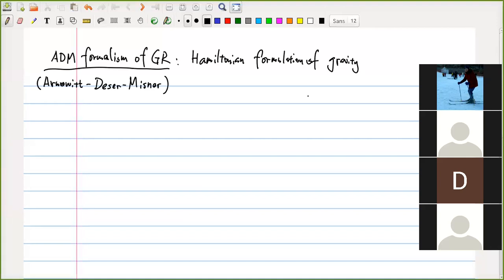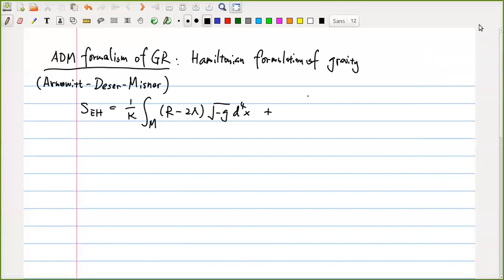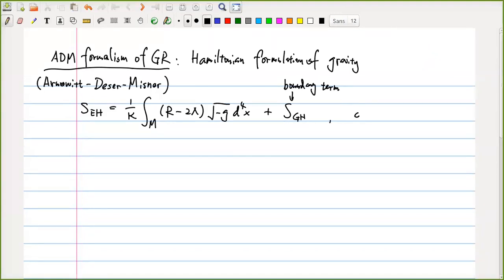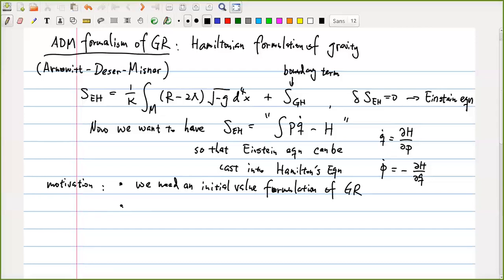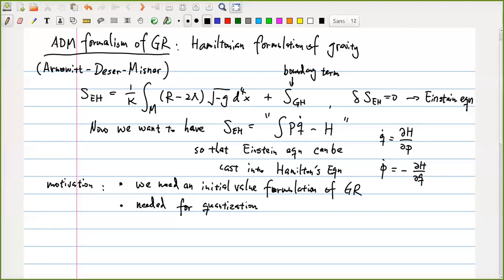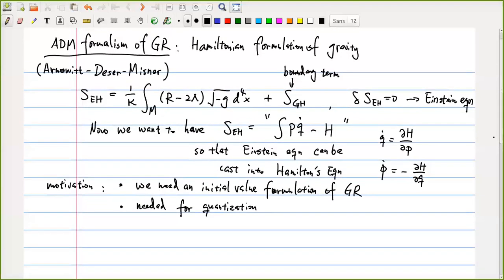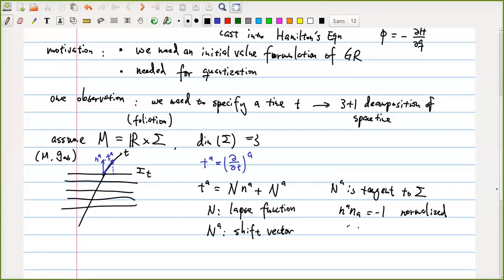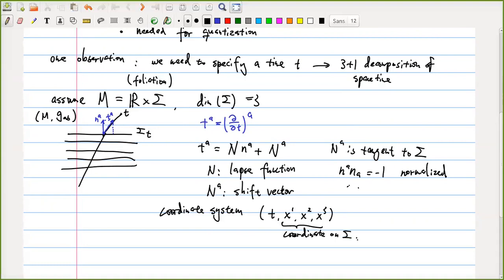Introduction to Loop Quantum Gravity (圈量子引力) 1：ADM formalism 1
Lecturer: Muxin Han